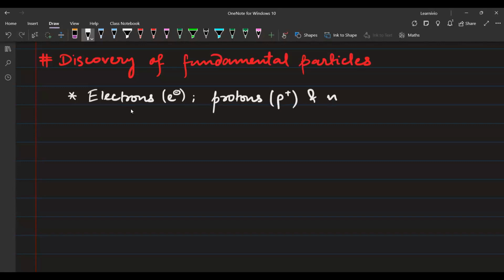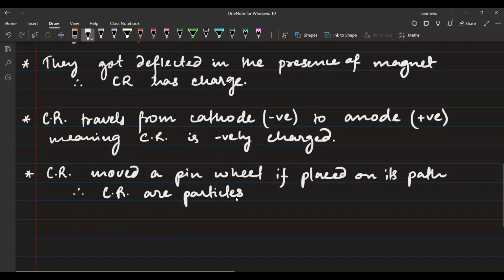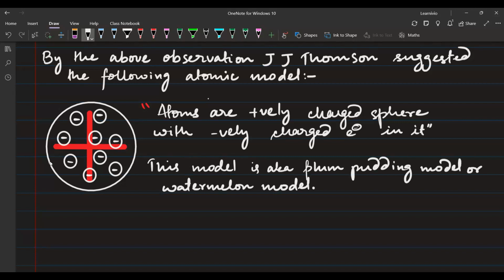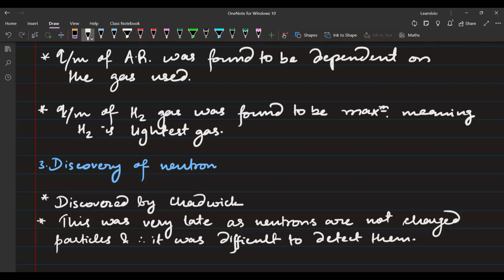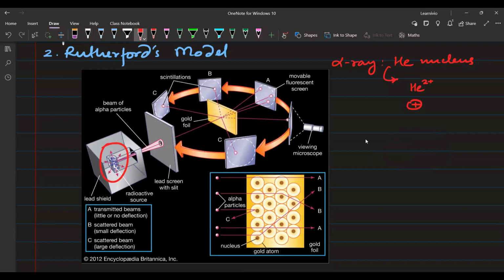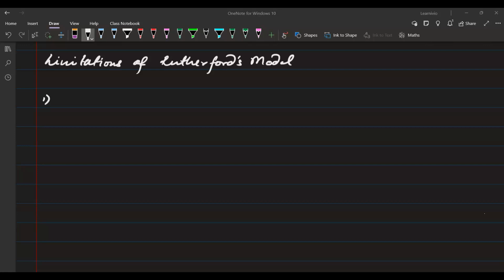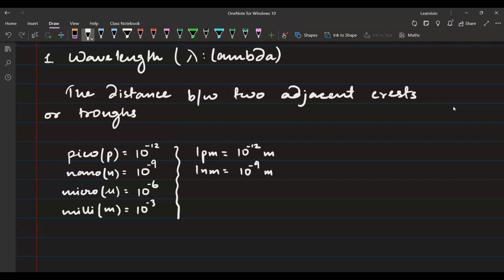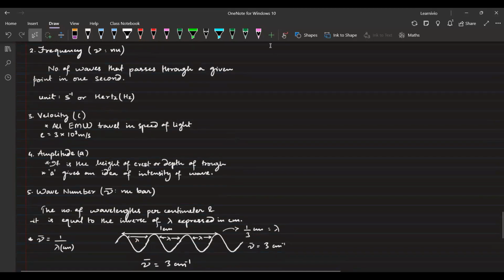Learnivio | Chemistry Lect 11th CBSE C2 04-07-2024